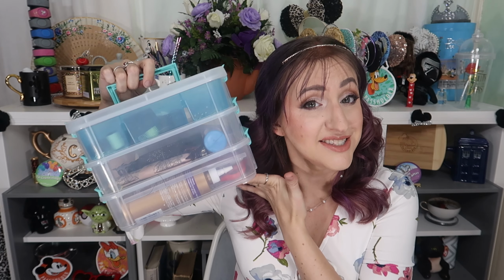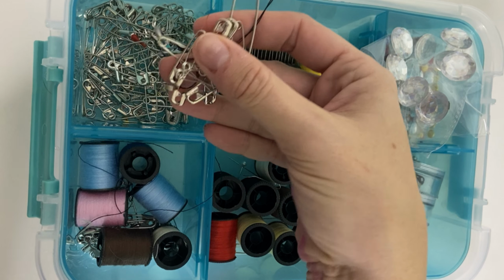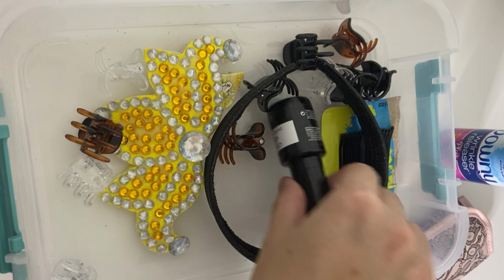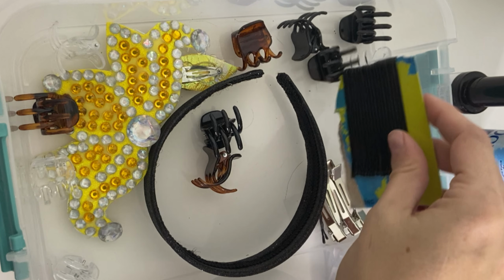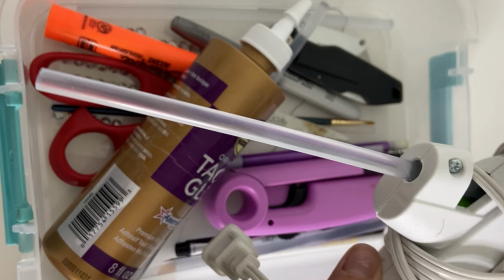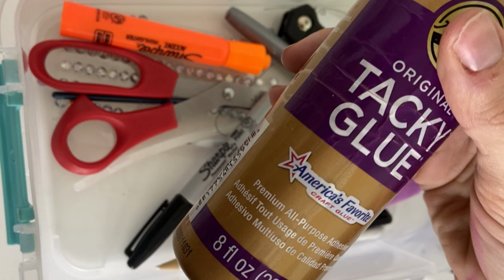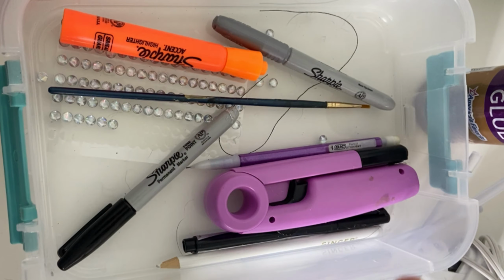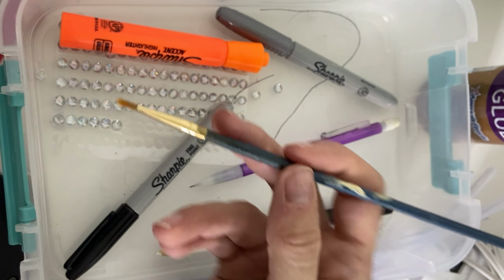What's In My Bag: Backstage Fashion Emergency Kit Edition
When you're a former dance/theater nerd with over a decade of experience designing evening gowns and dance costumes, yours is the name getting yelled in a panic when something goes wrong!

Whether it's a dance competition, beauty pageant, recital, wedding, or opening night of a show, I've been there and done that with this kit; so I try to keep it accessible and stocked so I can grab it and go at a moment's notice for just about any situation.